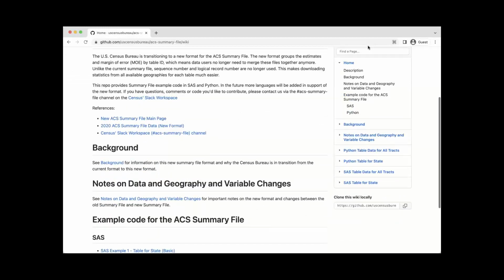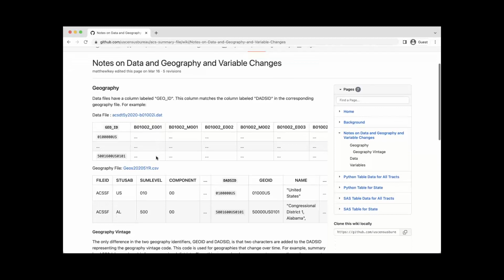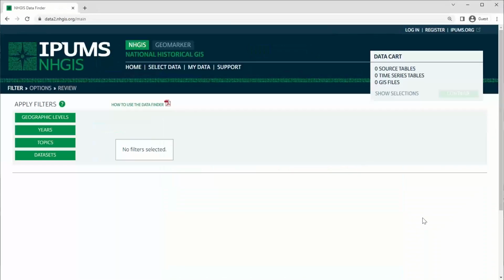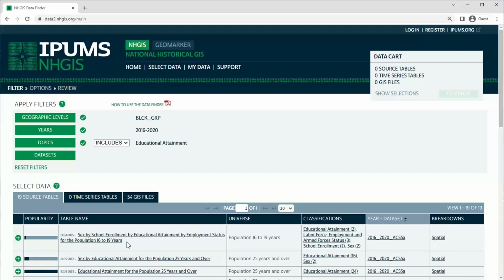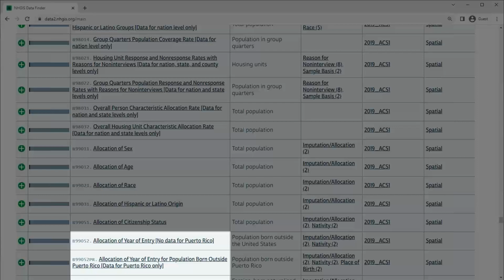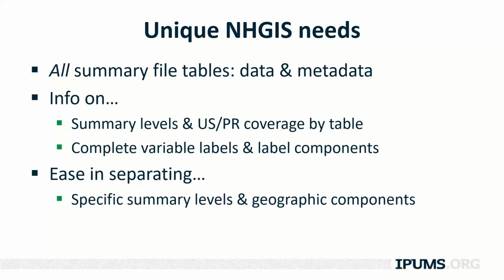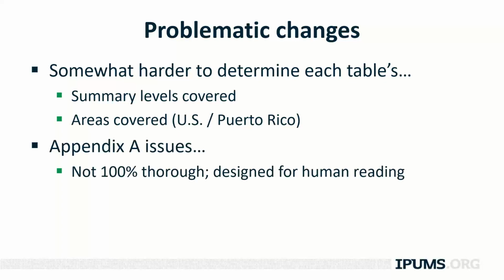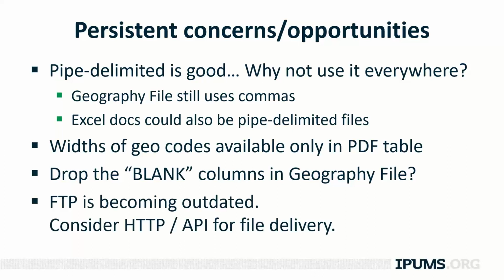Understanding the New ACS Summary File Format